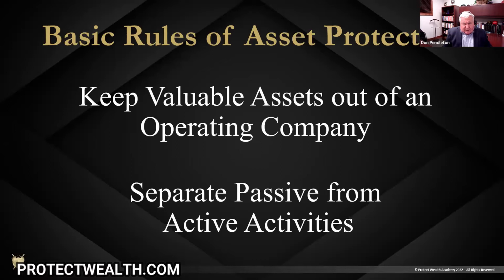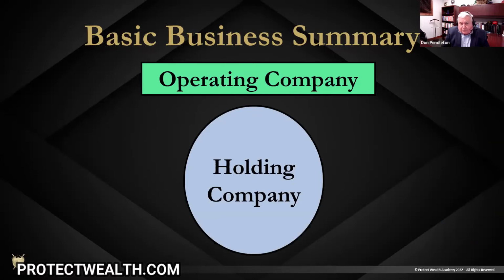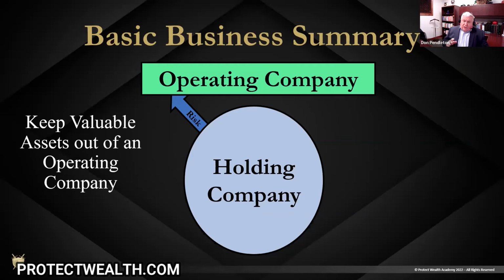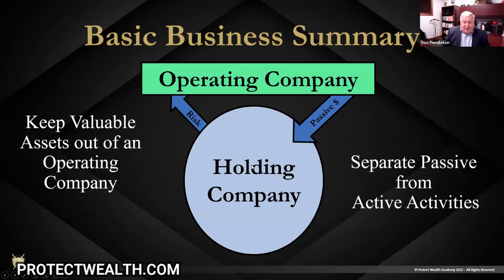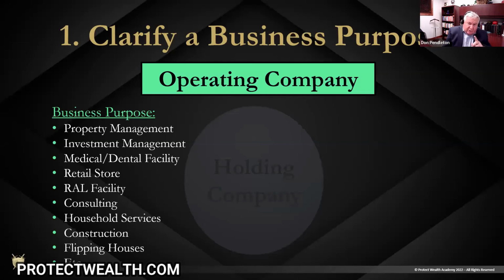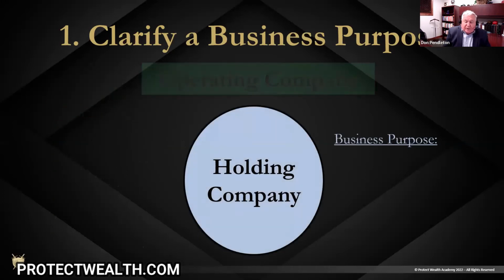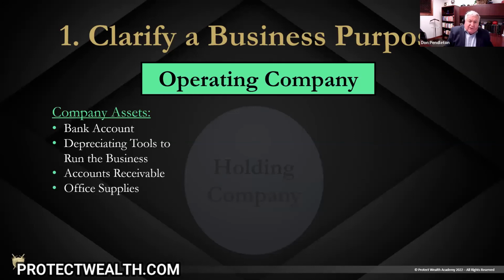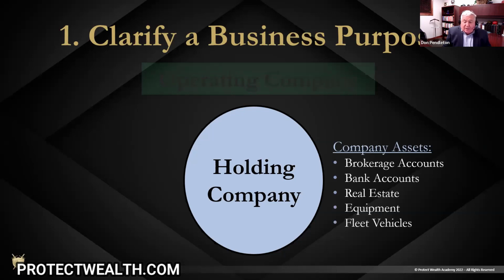Warning! Putting assets in a Corporation could cost you!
Why you should NEVER hold valuable assets in an Operating Company!
-Manage and never own assets in a Company
-4 Steps for selecting a legal entity for your assets
-What you should be asking to protect your assets
-Most professionals are not familiar with these steps
-Basic Business Summary
-How to shift all liability away from you and your assets
-Clarify your business purpose

If you would like to claim your two free tickets to our world-class 3-Day Asset Protection & Wealth Creation Summit LIVESTREAM go

Written by some of the Foremost Asset Protection Experts in the World.
Learn the secrets of how to:
✅Protect Your Bank and Brokerage Accounts
✅Protect Your Retirement Plans
✅Protect Your Rental Properties
✅Protect Your Small Business

for webinars, financial strategies, and updates on our upcoming summits.

Protect Wealth Academy Seeks to Provide World-Class Financial Education and Strategies From Leading Experts To Build And Protect Wealth For Peace of Mind, Family Legacy and Future Security.

Tax Advice Disclosure: To ensure compliance with requirements imposed by the IRS under Circular 230, we inform you that any U.S. federal tax strategies or advice contained in this communication (including any attachments), unless otherwise specifically stated, was not intended or written to be used, and cannot be used, for the purpose of (1) avoiding penalties under the Internal Revenue Code or (2) promoting, marketing or recommending to another party any matters addressed hereinto.